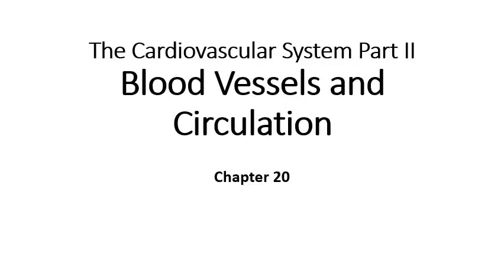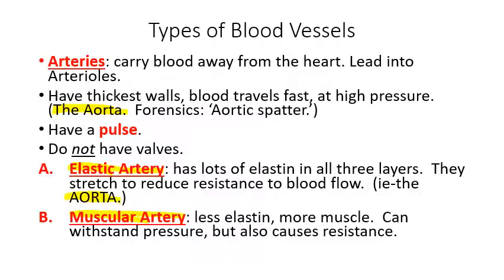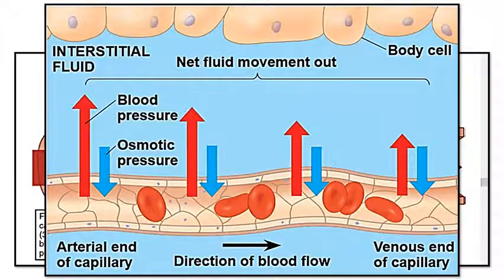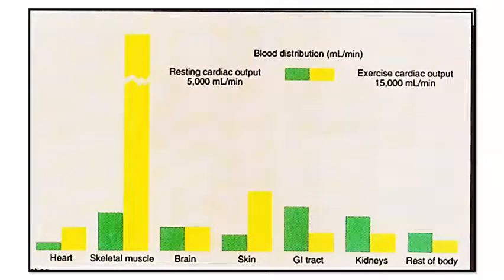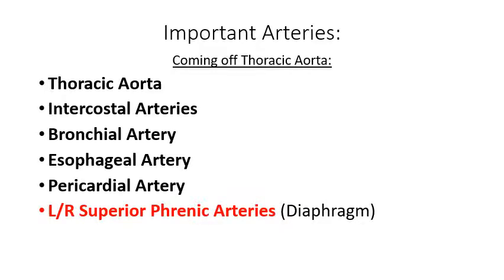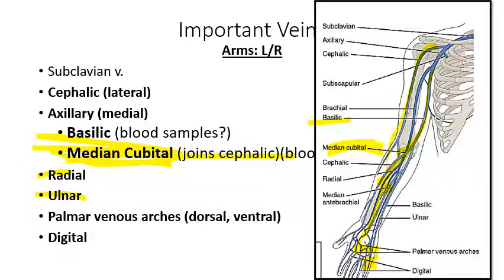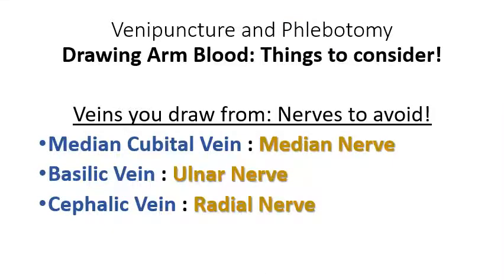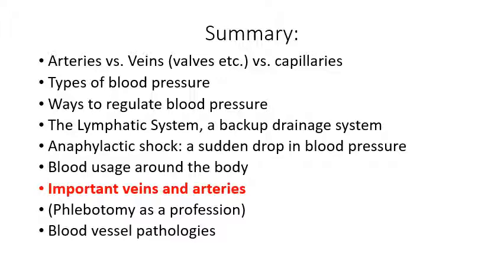Lecture 10 Part 2 Blood Vessels